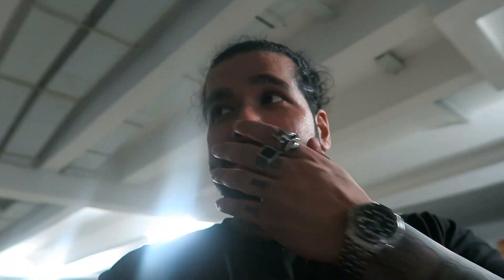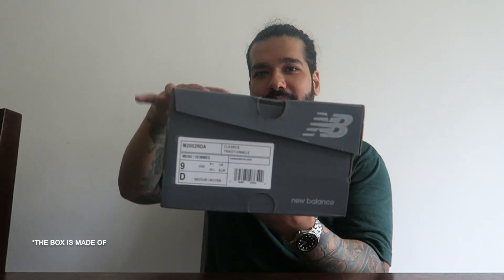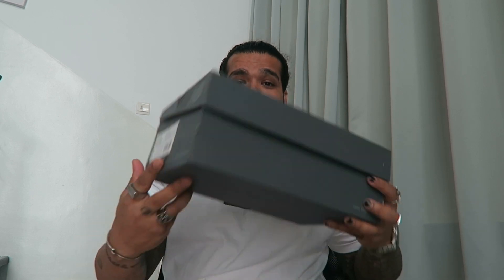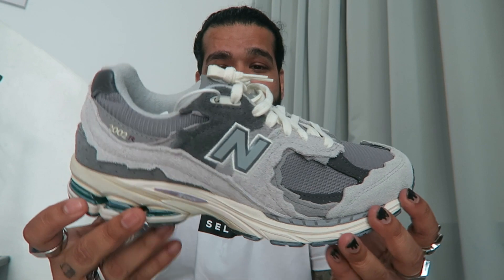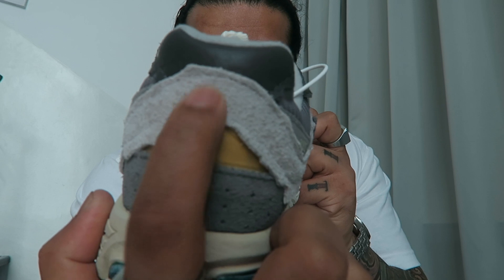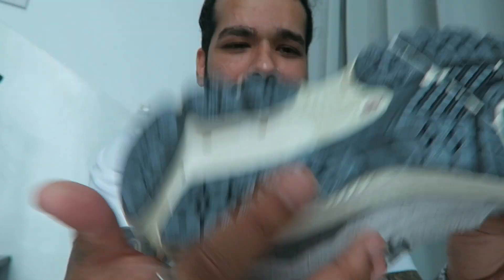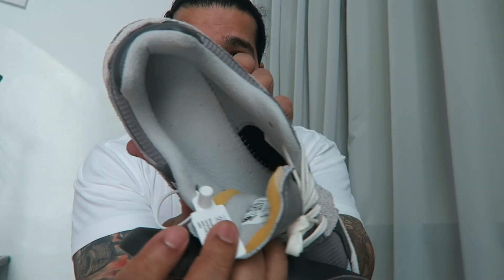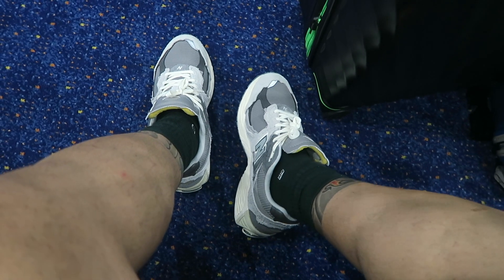Perfect Daily Beater? New Balance 2002R Protection Pack Rain Cloud - Unboxing, Sizing, And On Feet!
I’d packed a few pairs for my long vacation through multiple countries, but felt the need to add one more to the rotation. This resulted in me picking up my first ever pair of New Balance sneakers - the 2002R Protection Pack Rain Cloud from Ox Street.

Watch my unboxing video of the New Balance 2002R and let me know if you’d consider picking up a pair of the Rain Cloud.

Don't forget to tell a friend, to tell a friend.